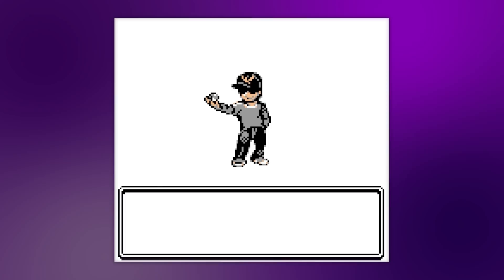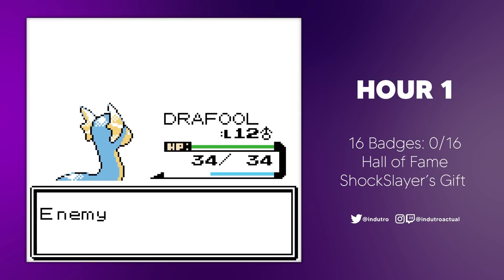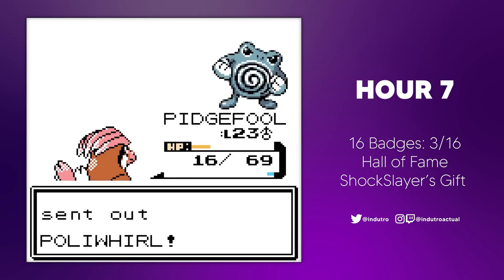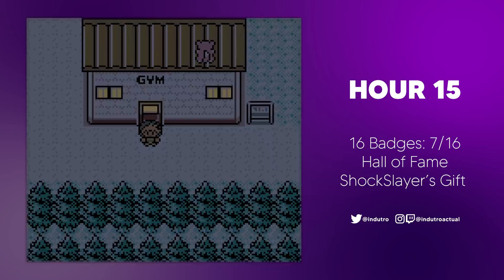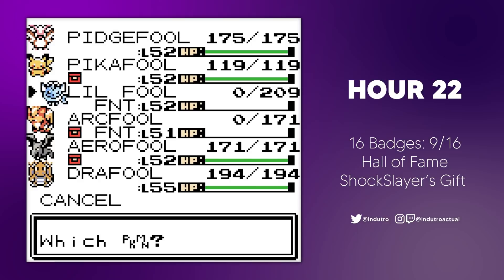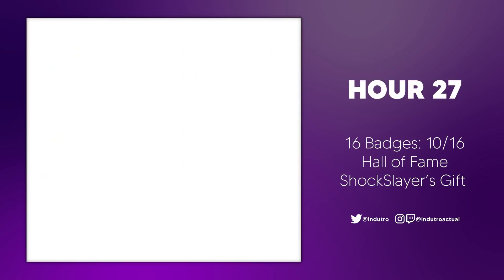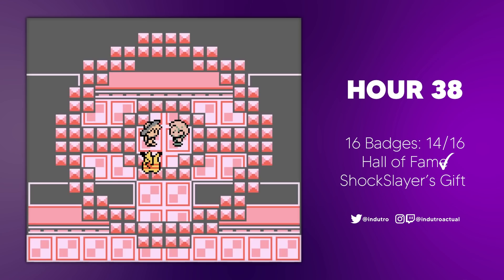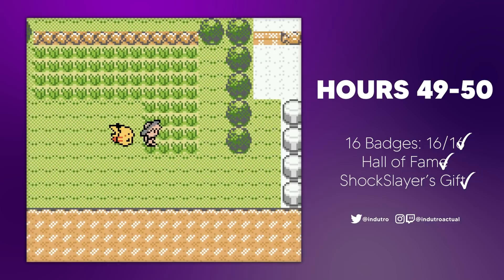I Spent 50 Hours in Pokémon Crystal Clear, Here's What Happened (Open World Romhack)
We explored Kanto and Johto in this fine, open-world Romhack of Pokemon Crystal.

00:00 Intro/Rules
00:59 Main Video